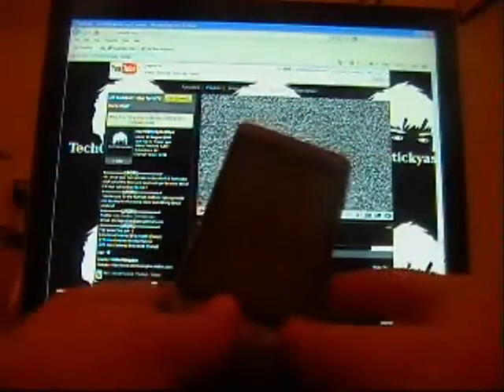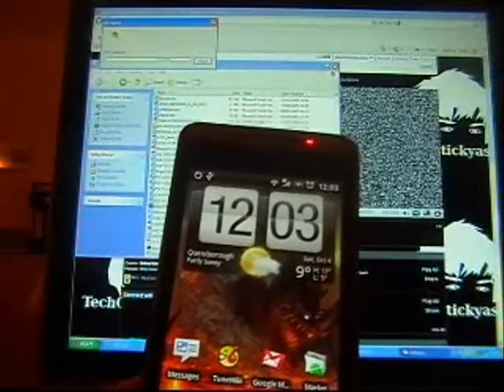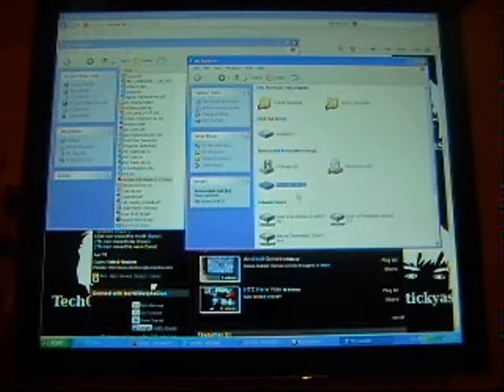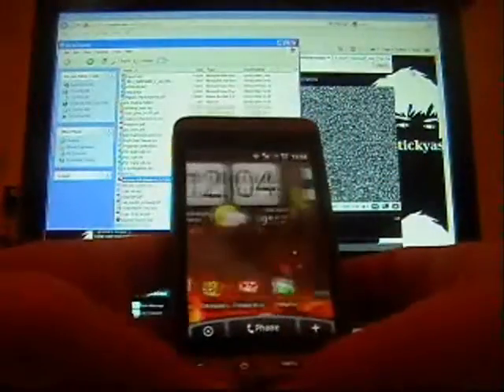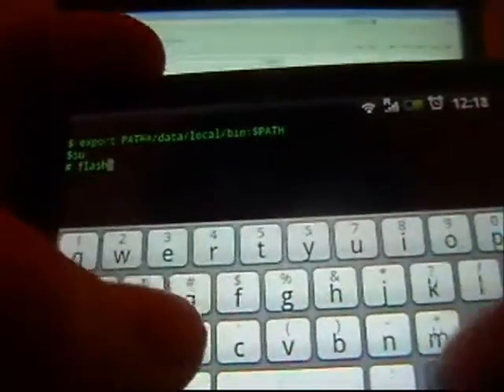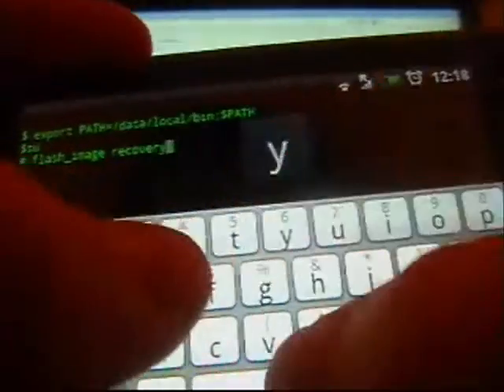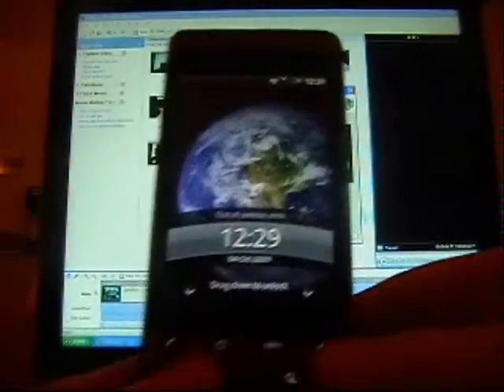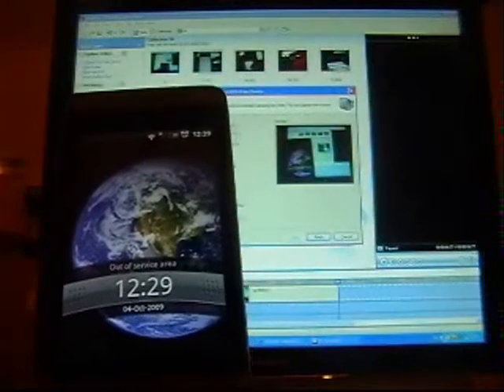Amon Ra v.1.2.2 recovery image HTC Hero FAIL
well this sucks either im doin summit reli stupid but im fairly sure it dosnt work :(

LINK TO HERO VERSION !!!

anyone gets this to work then i bow down to you !
hopefully amen ra will MOD this soon for the Hero